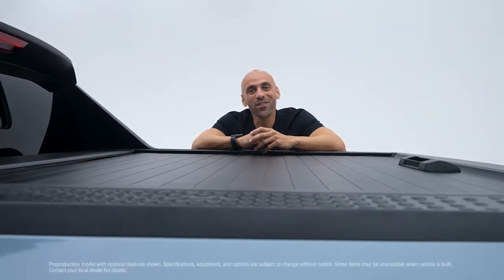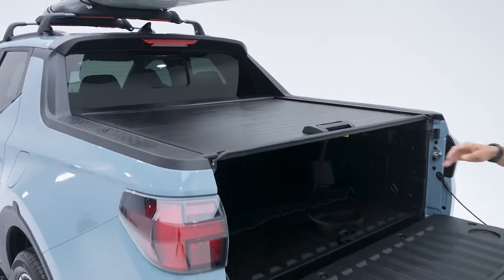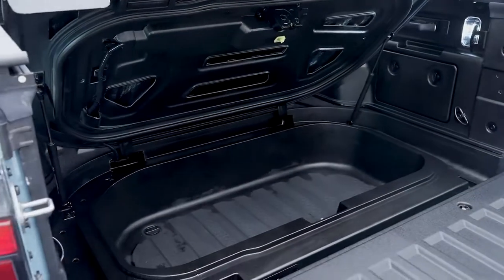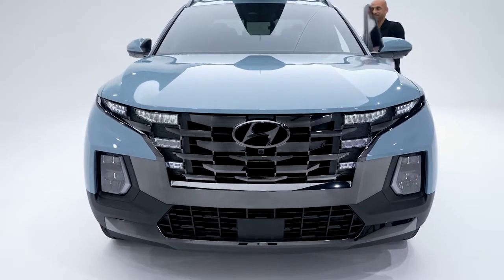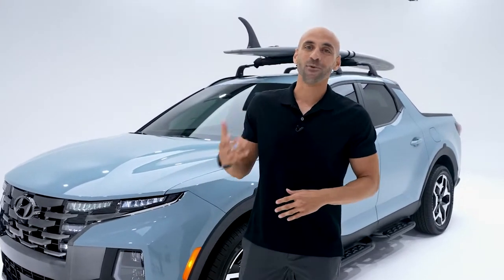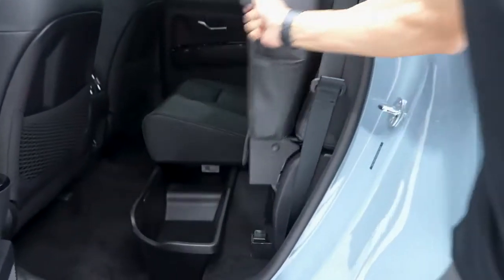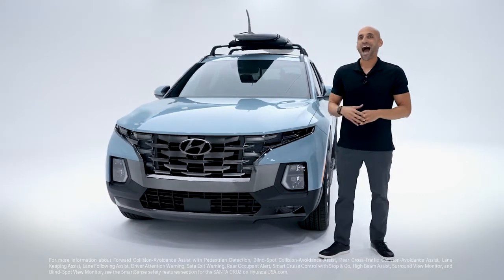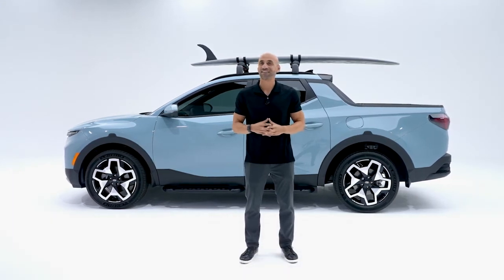Walkaround (One Take)| 2022 SANTA CRUZ | Finch Hyundai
There’s never been anything like our first-ever Sport Adventure Vehicle, the Hyundai SANTA CRUZ. Watch as our product specialist details how we combined the comfort of an SUV with the utility of an open bed to create a vehicle unlike any other. The Hyundai SANTA CRUZ is ready to help you take on your wildest adventures.